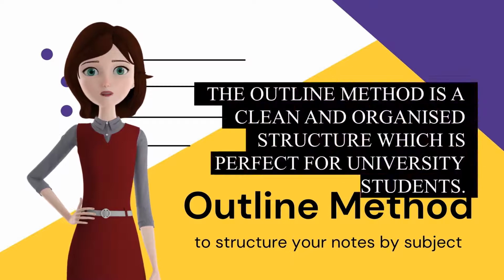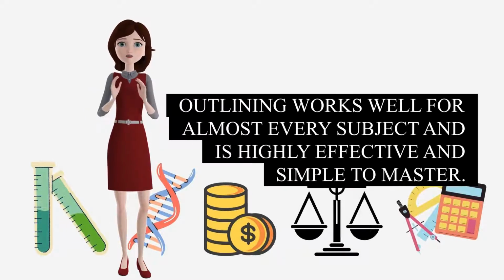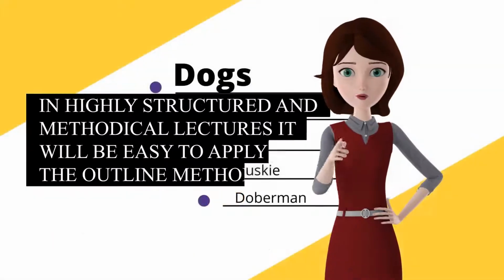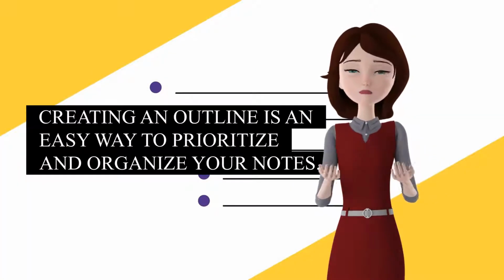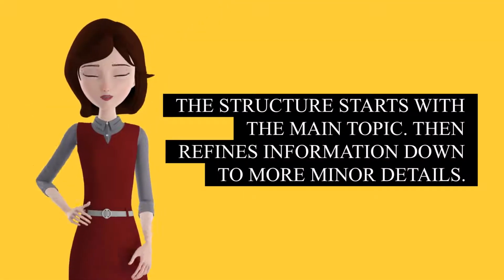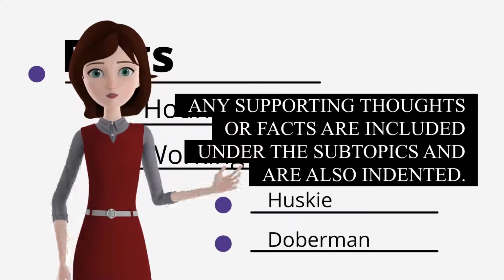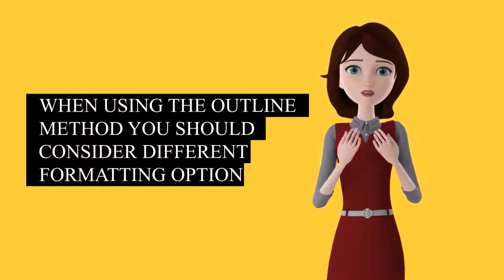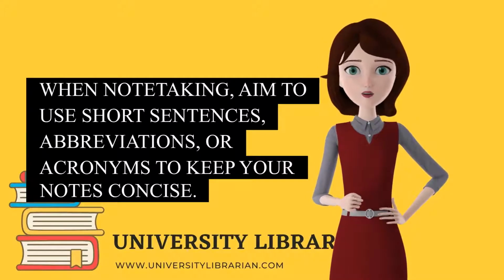Outline Method of Notetaking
The Outline Method is a popular notetaking style that is structured and logical with an emphasis on organisation.

The Outline Method of notetaking is a way to structure your notes to highlight the main points and expand on essential details. It can help you to work efficiently by reducing the time needed for reviewing and editing.

The clean and organised structure is perfect for university students attending lectures, taking online classes, or completing self-paced research.

For more information on the Outline Method of Notetaking check out the article